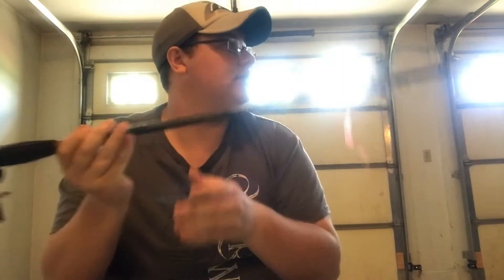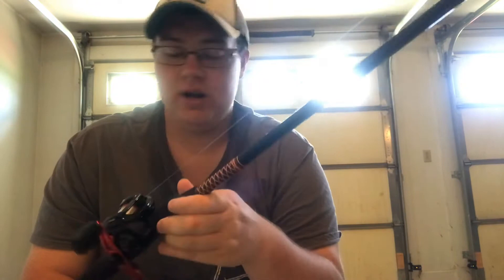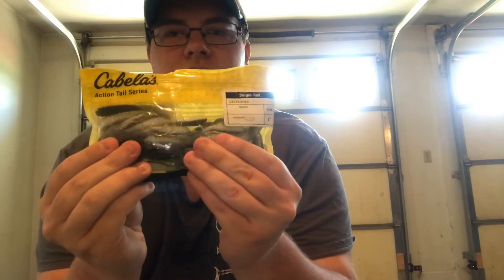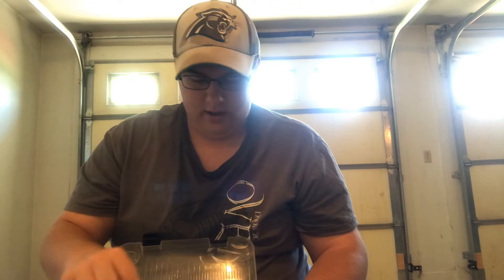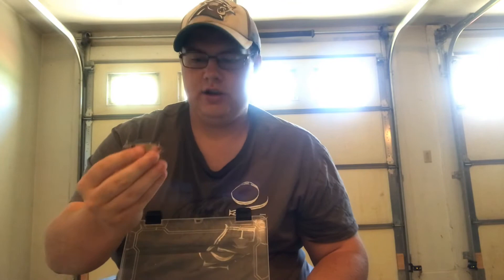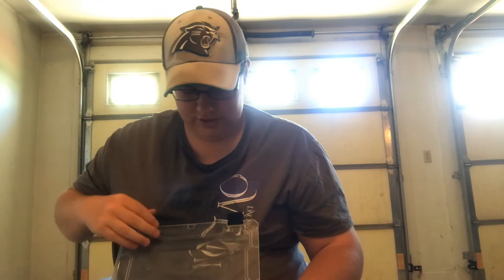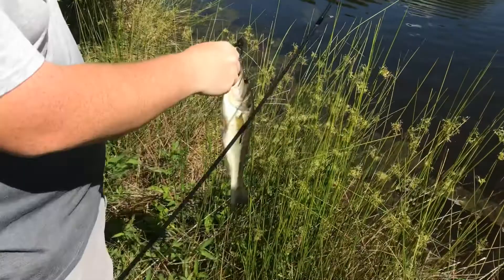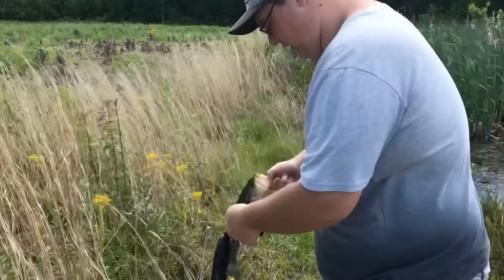Tackle Tour: My Rods, Reels, and Tackle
All my tackle thanks to Samuel for the great suggestion.